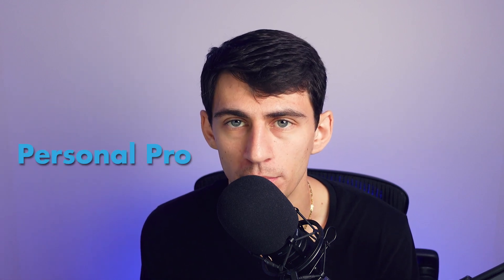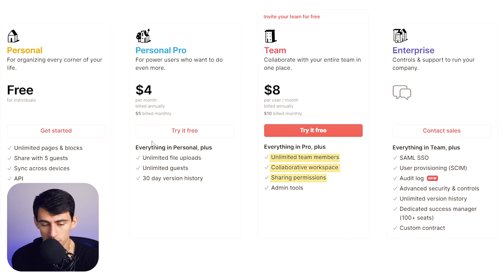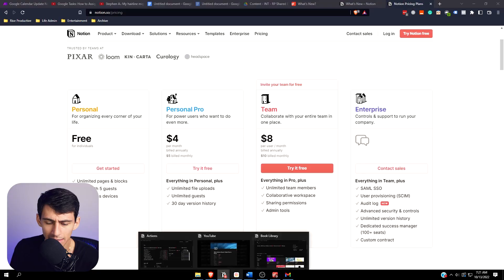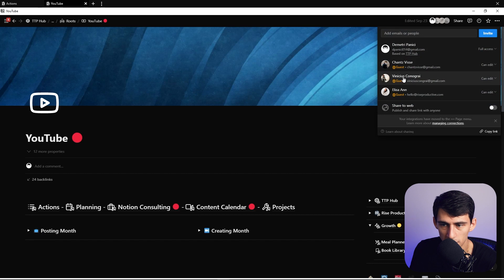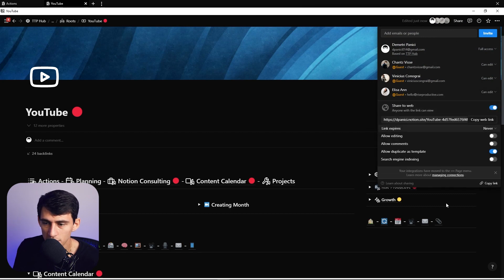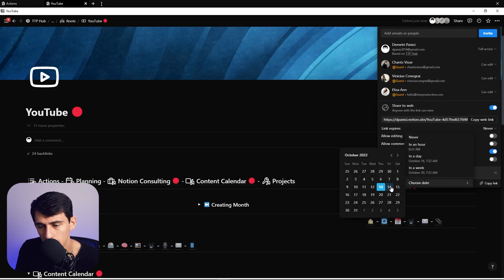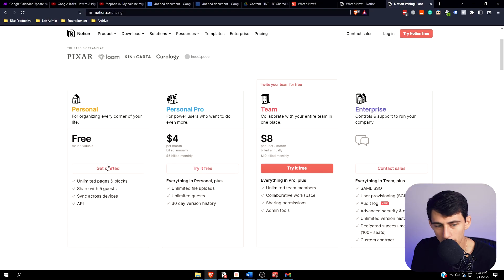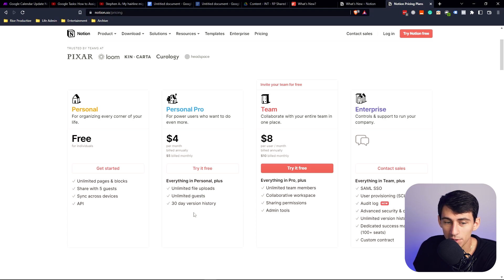Notion Doesn’t Want You to Know This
Want to know how to save some money in Notion??? I probably shouldn’t be sharing this, but it’s a hack that even I use with my own team! It’s no secret Notion is my favorite productivity app, so here’s what I do. If you want to be consulted on what plan is best for you then check out my services here ➡️

⏰ TIMESTAMPS:
0:00 - Dirty Little Secret
0:34 - Personal Pro Plan
2:10 - Link Expires!